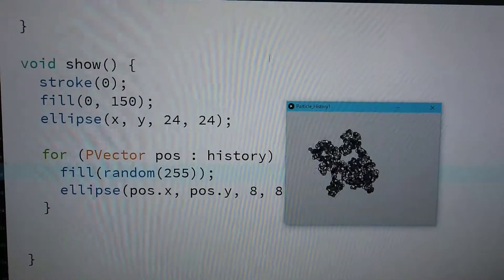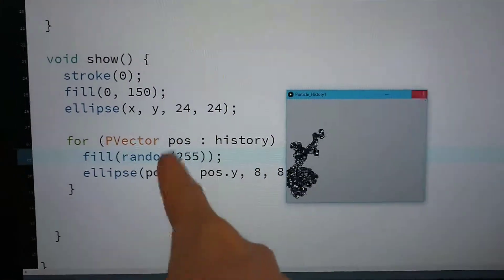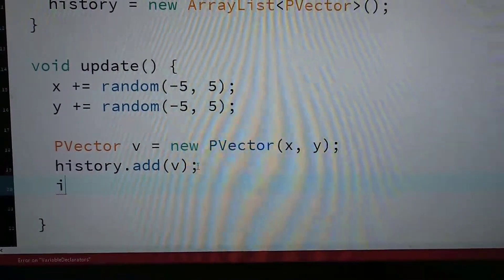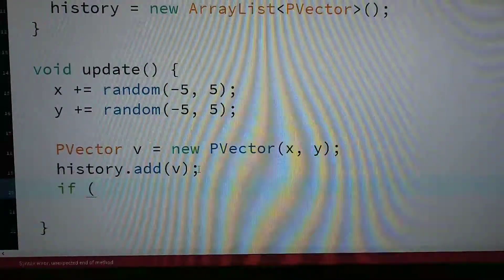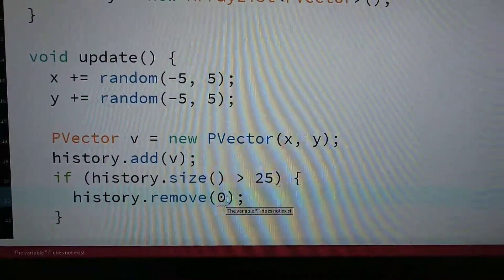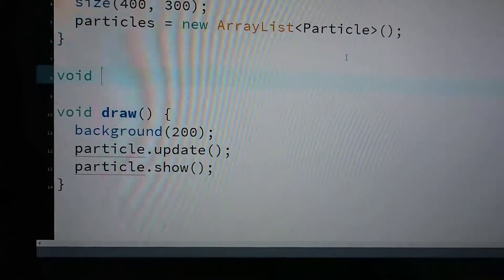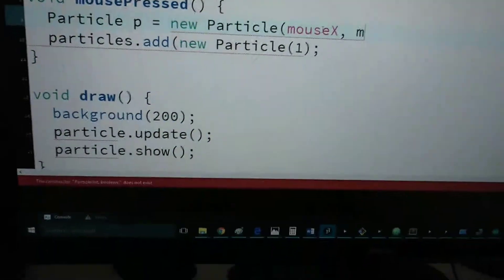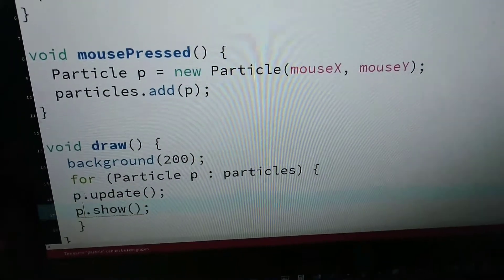Drawing Object Trails translated into Processing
Simon's translation of the Drawing Object Trails p5.js tutorial into Processing. In the tutorial, Daniel Shiffman looked at how an object can store a history of positions thus allowing to render the object's trail while keeping background() in the draw() loop. Simon turned the p5.Vector and the createVector() into PVector, as well as the push() and splice() functions in JavaScript into add() and remove() in Processing.